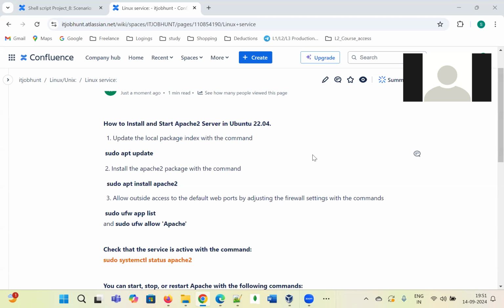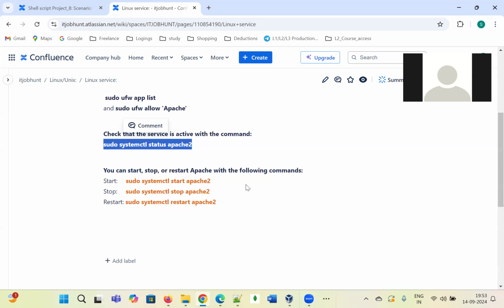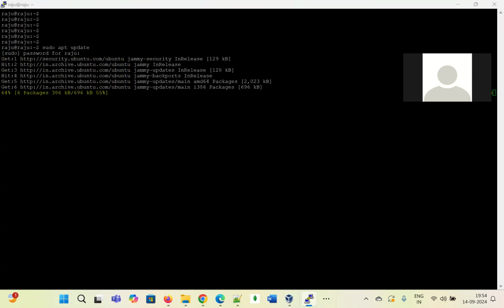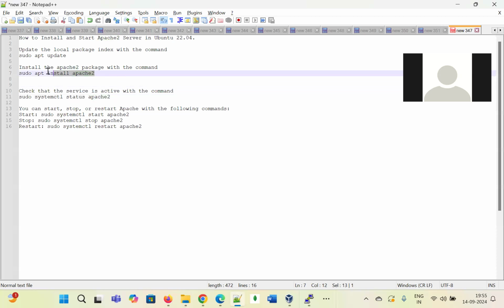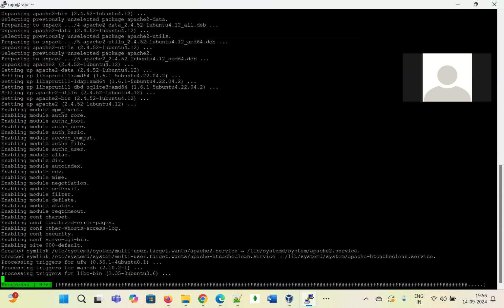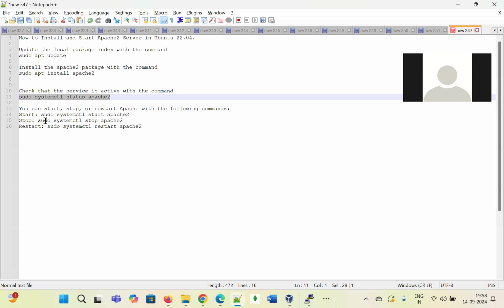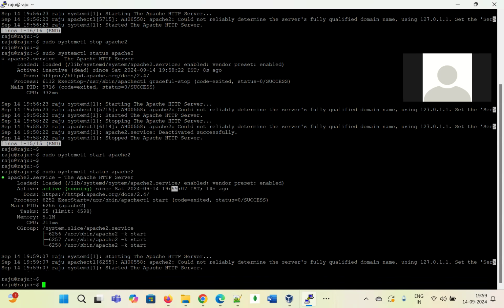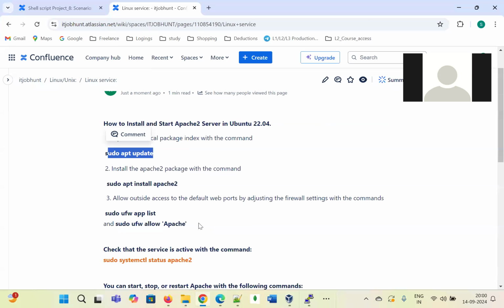How to Install and Start Apache2 Server in Ubuntu 22.04 | Linux | Devops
a)Update the local package index with the command

b)nstall the apache2 package with the command

c) Check that the service is active with the command

You can start, stop, or restart Apache with the below commands:
Start: sudo systemctl start apache2
Stop: sudo systemctl stop apache2
Restart: sudo systemctl restart apache2